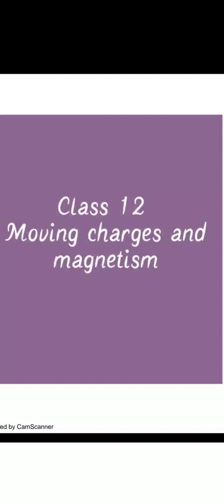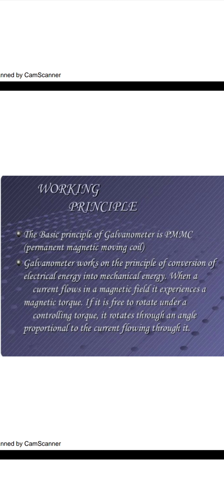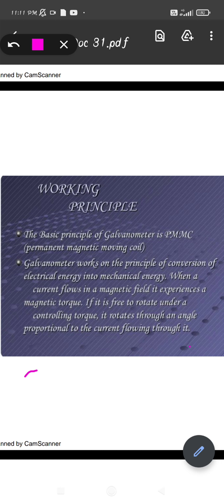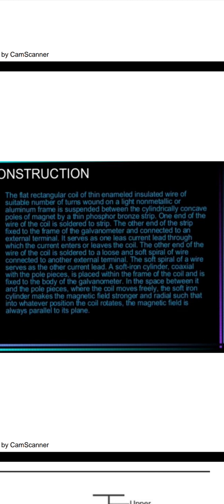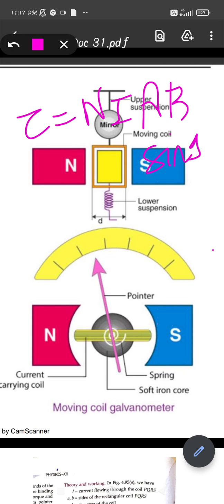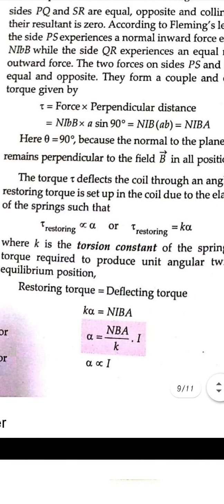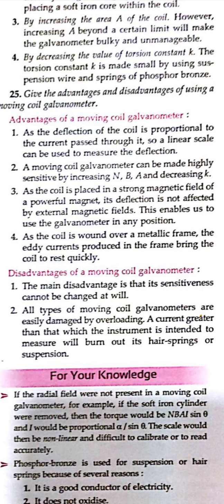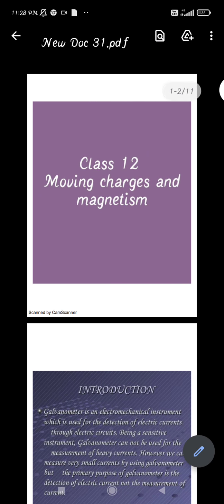class 12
moving charges and magnetism (galvanometer)